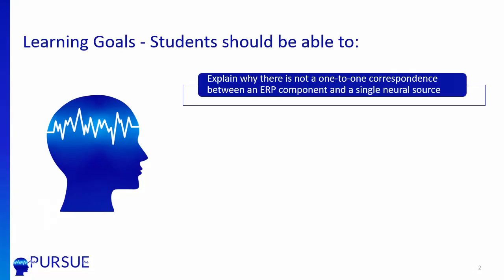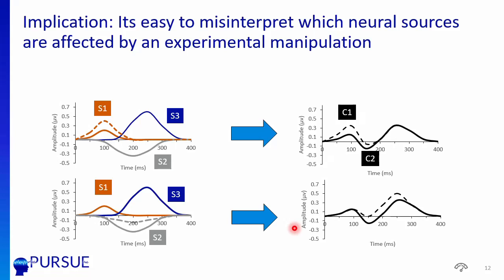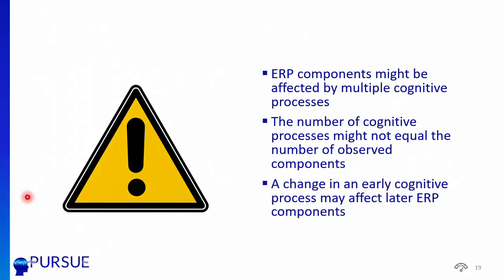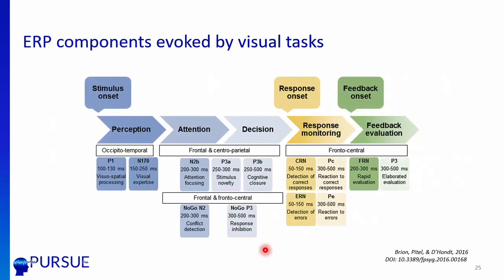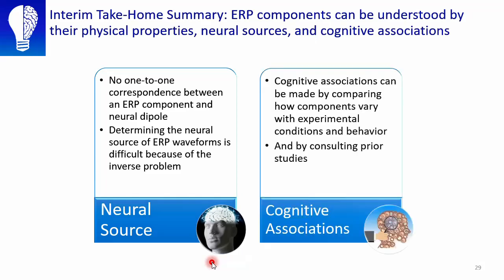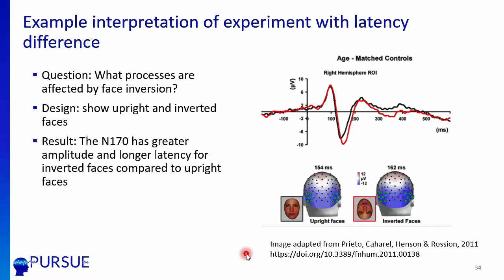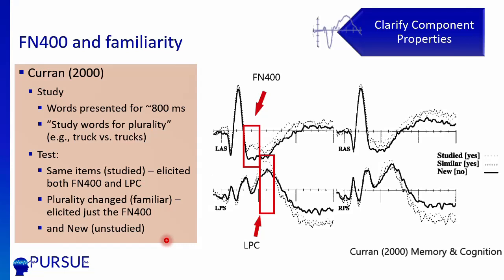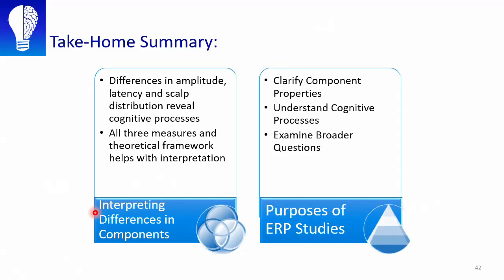Using ERPs to Answer Questions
Describes how ERPs can inform our understanding of how the brain works and how our cognitive processes work. Slides were adapted from PURSUE materials